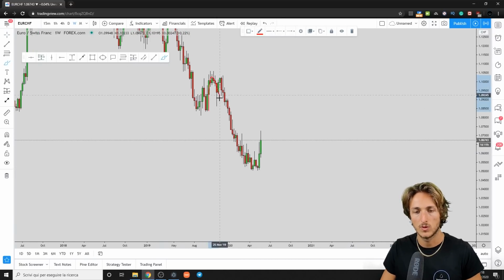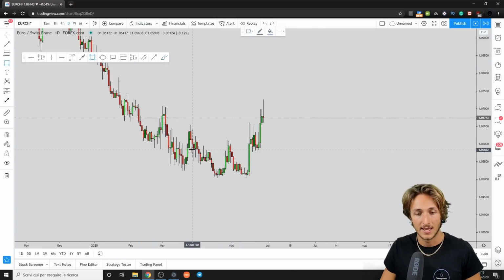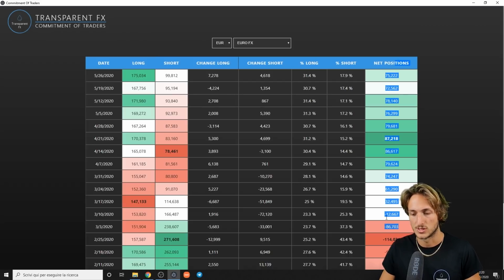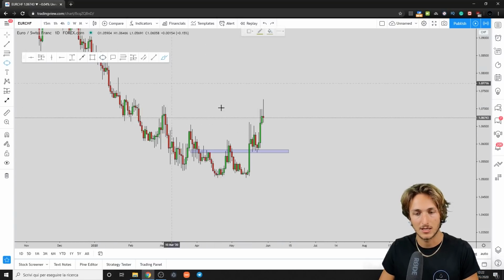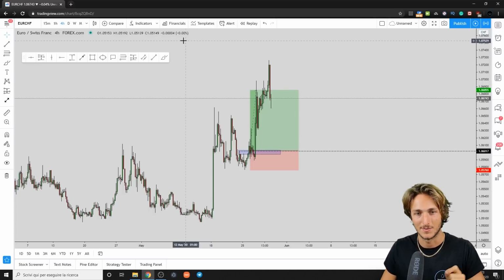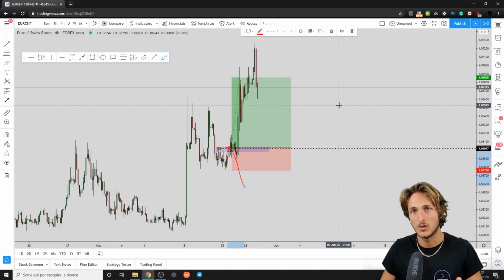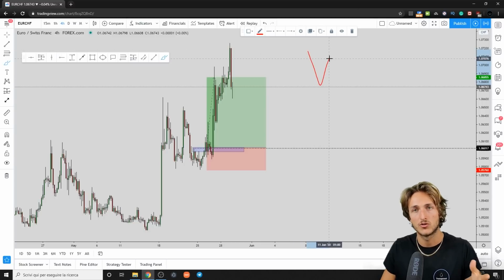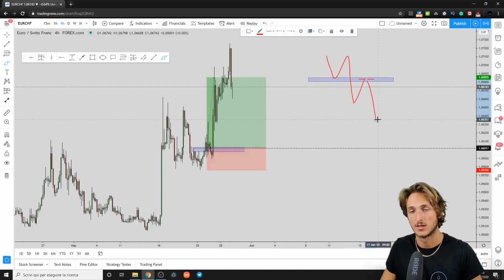LIMIT Order or STOP Order - WHICH One Should You Use?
In this video I will show you how to use pending orders correctly, so when is the best time to use a limit order and when is the best time to use a stop order. I will also show you how by using multi-timeframe technical analysis and order flow you will properly spot high probability forex trading opportunities from a swing trading perspective.